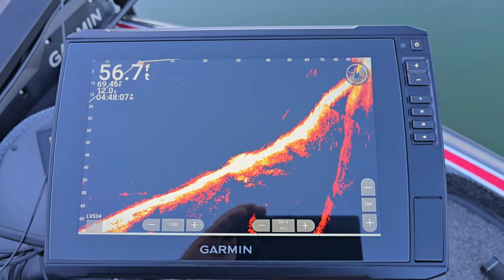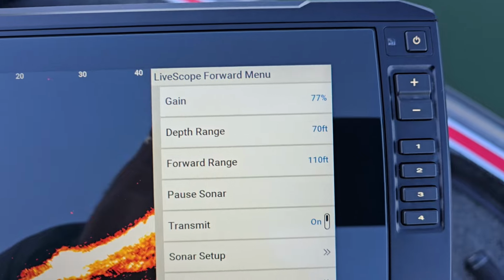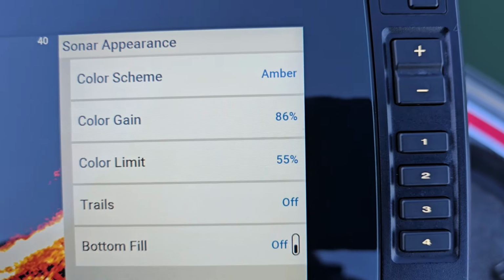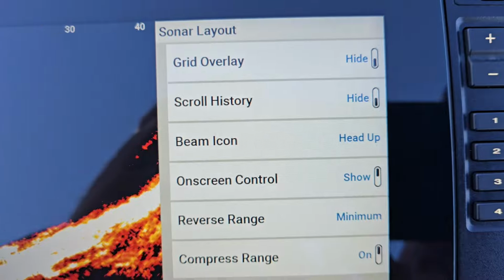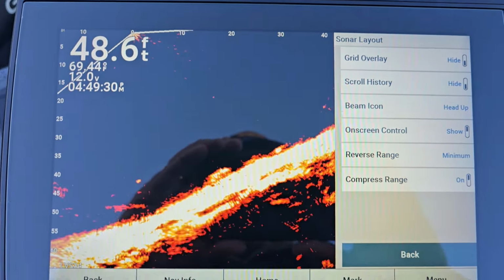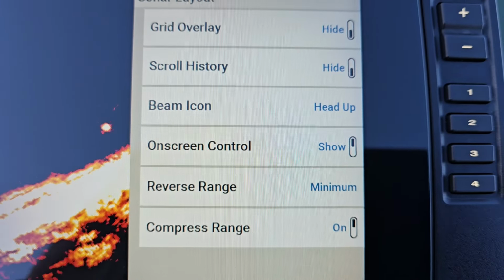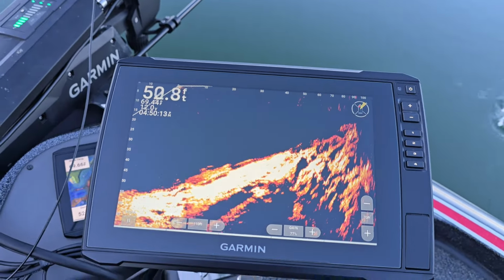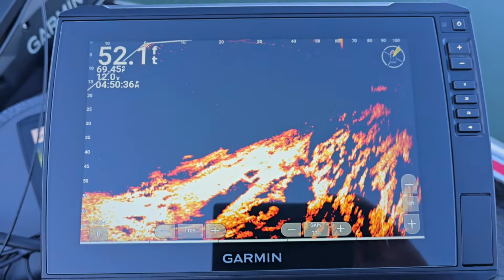New livescope settings.